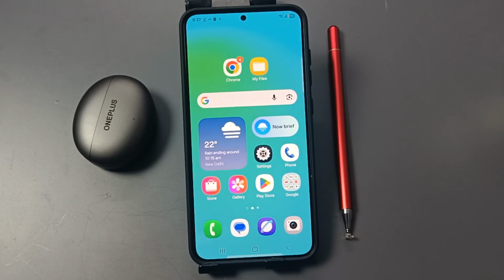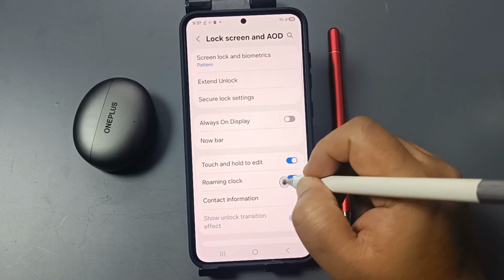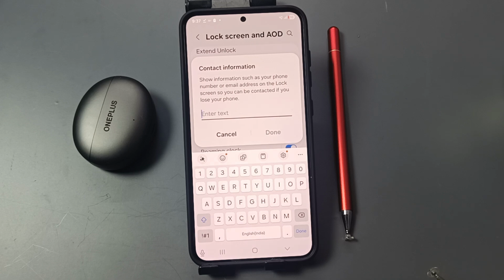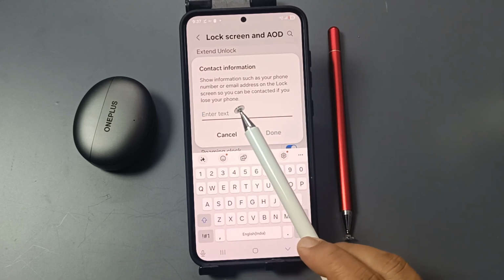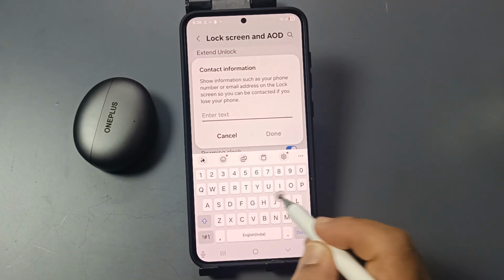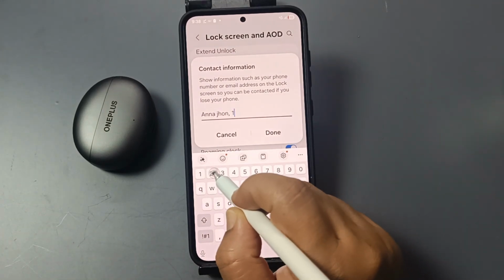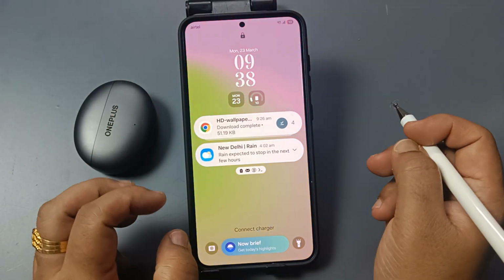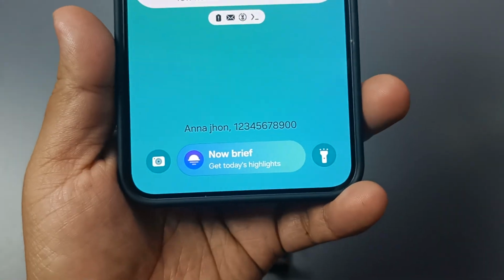Samsung Galaxy S26, S26+ & S26 Ultra | Lock Screen Contact Info – Add Owner & Emergency Details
This guide walks you through the exact One UI lock screen settings, owner information options, emergency details setup, and personalization features that improve safety and accessibility. Whether you use Samsung Galaxy S26, S26+ & S26 Ultra, you’ll discover how to make your Samsung Smart Phone more secure while keeping important information visible without unlocking the device. Perfect for daily safety, travel, workplace use, and emergency preparedness, using built-in features designed by Samsung.

Samsung Galaxy S26 Series Safety Guide | Lock Screen Owner Info & Emergency Setup